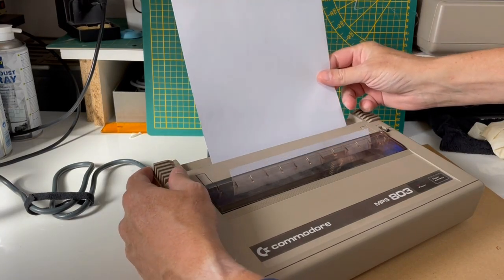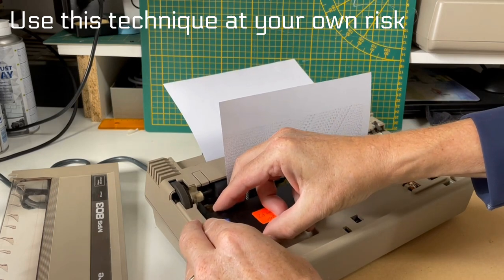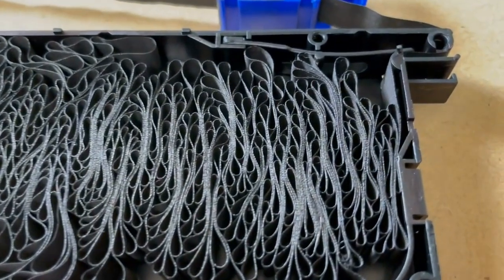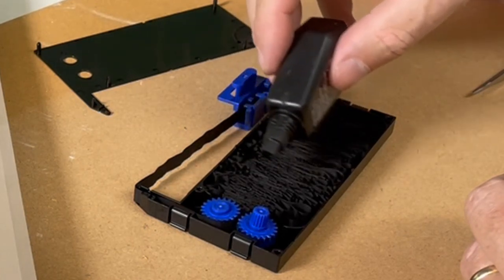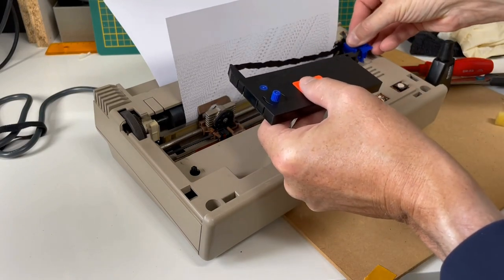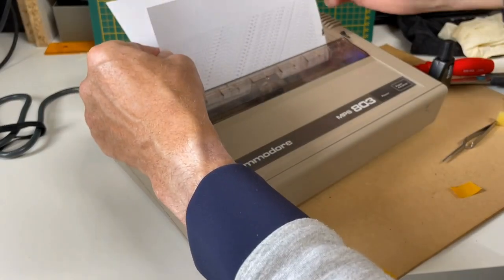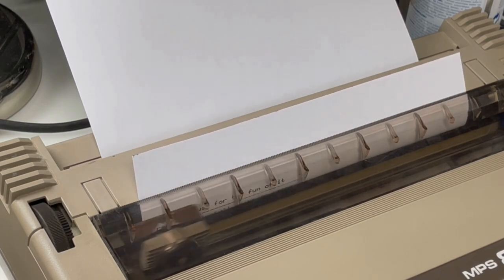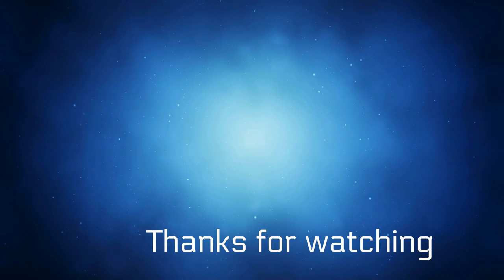Commodore 64 reink the printer ribbon of a Commodore 803 printer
In this video I show a way that I used in the past and now recently as I wanted to be able to print a program on a Commodore 803 printer.

I thought you'd like this. The ink ribbon filled again with new ink. Listen to that beautiful sound of the matrix printer.

The command used to actually open the printer for output and list a basic program use the following.

OPEN 4,4,7:CMD 4:LIST

and to close the printer as an output device use the following

PRINT#4:CLOSE 4